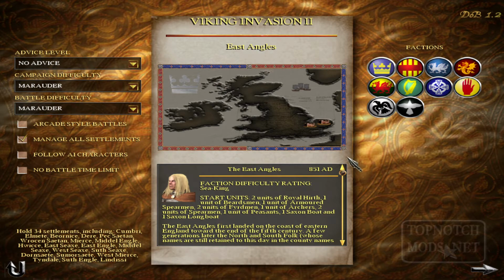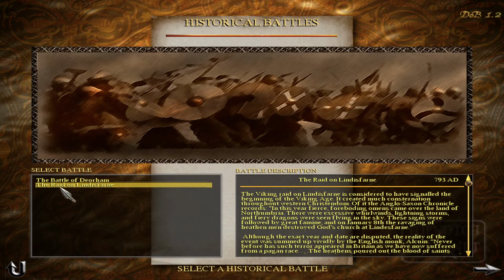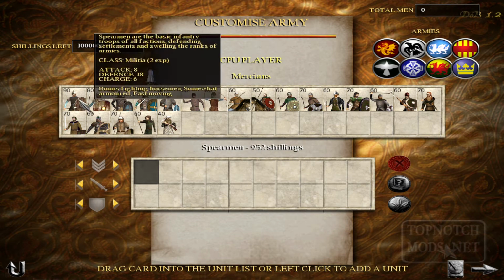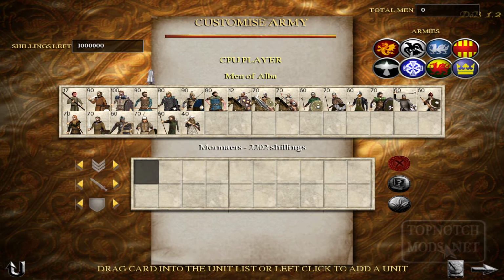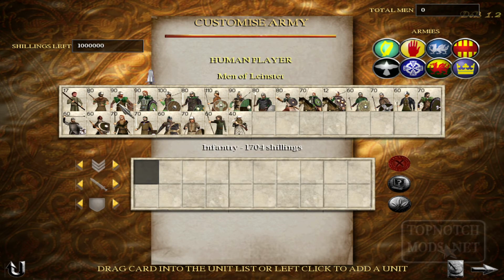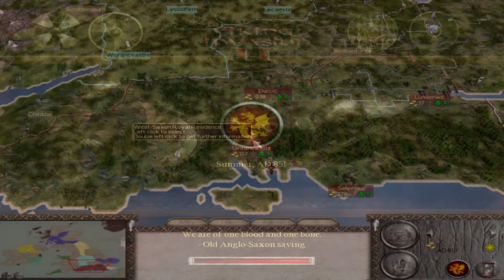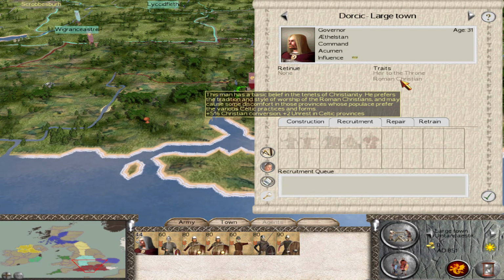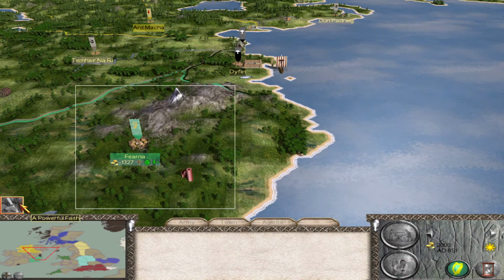Viking Invasion II - Rome Total War mod review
My second total war video deals with the brilliant Viking Age overhaul called Viking Invasion II for Rome Total War -  Barbarian Invasion.